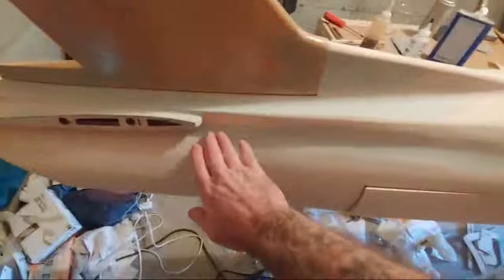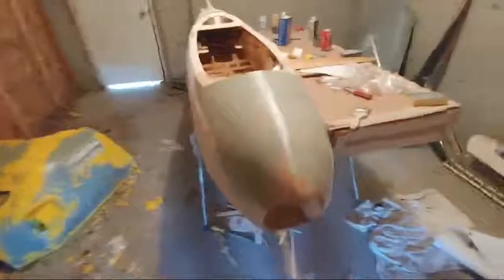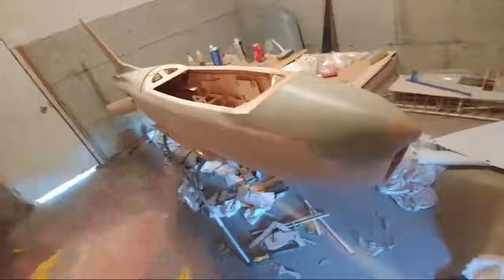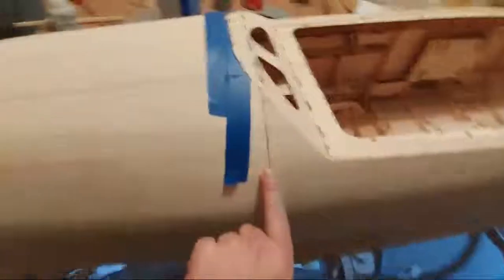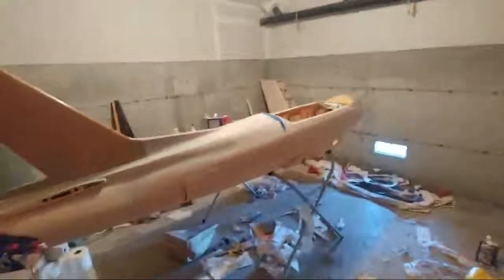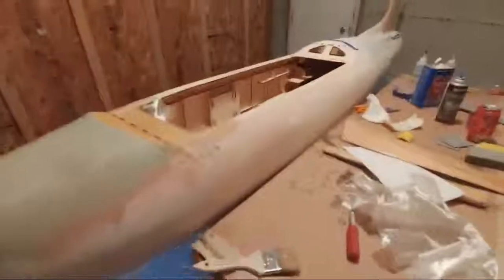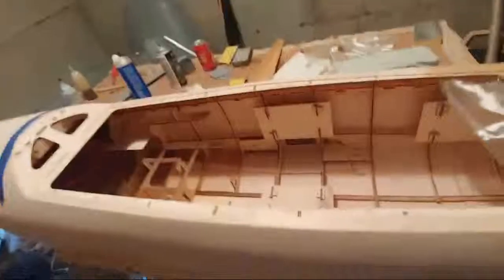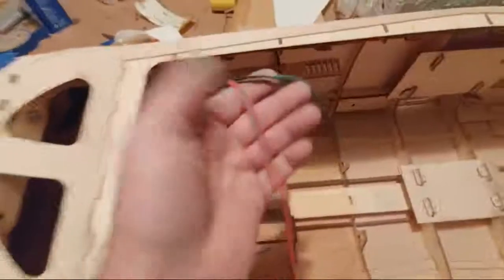Starting The Fuse